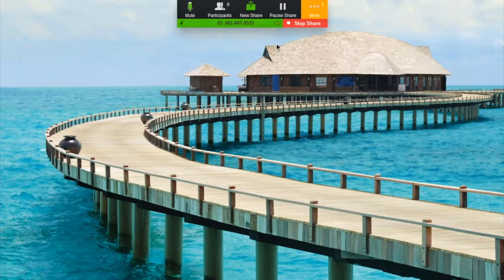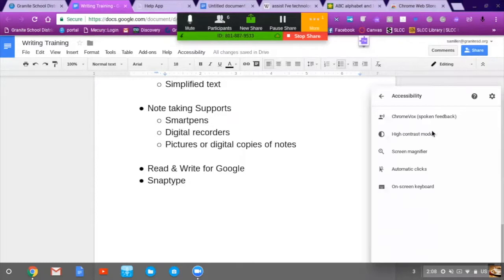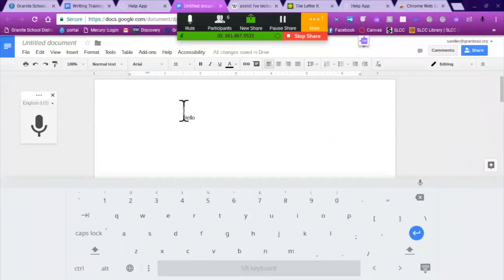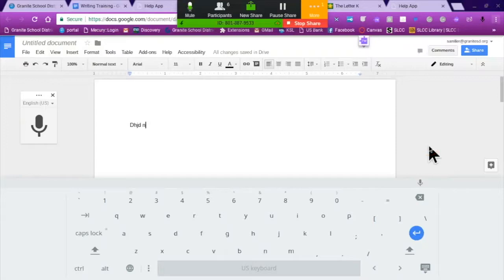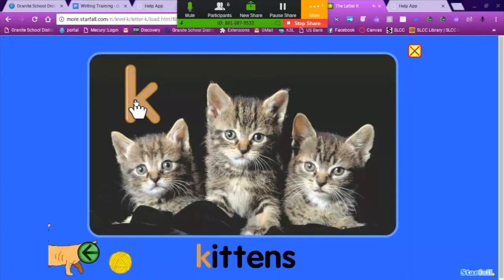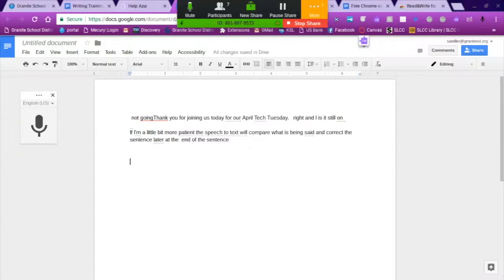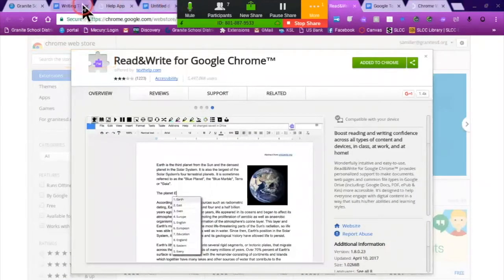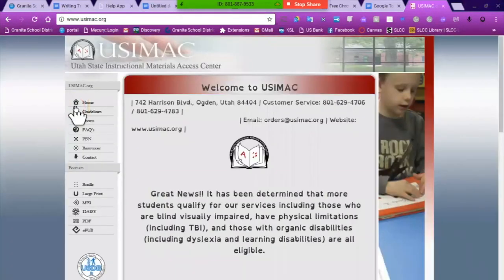Chromebook Accessibility Features - UATT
Utah Assistive Technology Teams April TechTuesday featuring Chomebook accessibility features presented by Shana Miller of the Granite Assistive Technology Team.